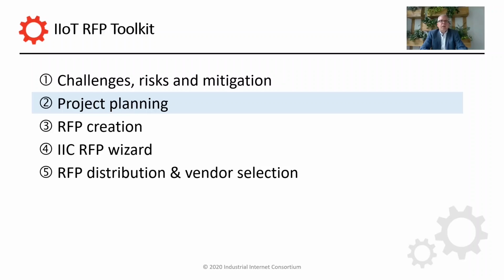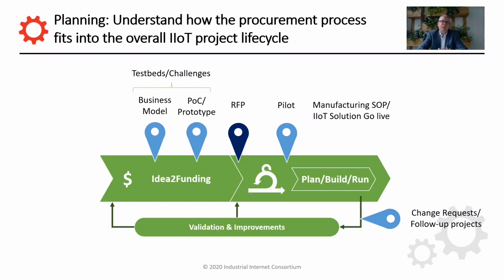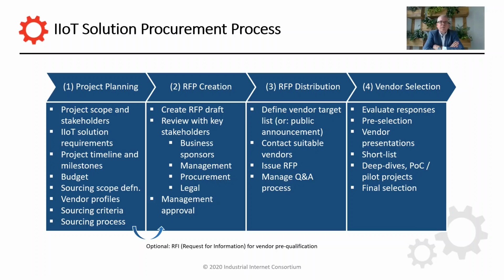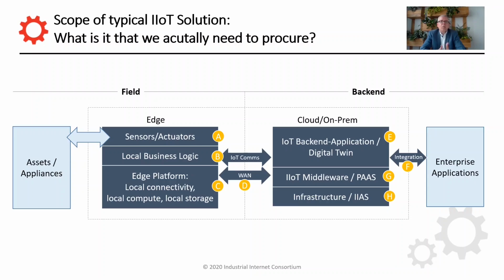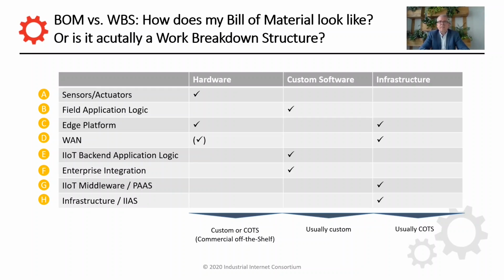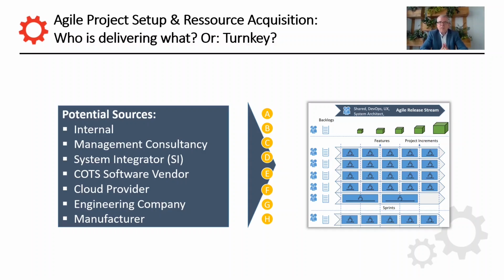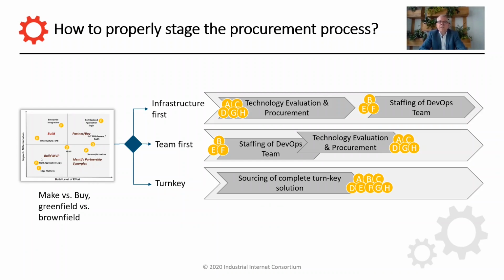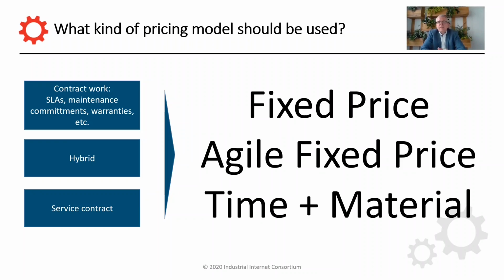IIoT Procurement: Project Planning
Part 2 of IIC’s RFP Toolkit, discussing best practices for planning an IIoT procurement project

Presented by Dr. Dirk Slama, VP Co-Innovation & Strategic Alliances, Bosch